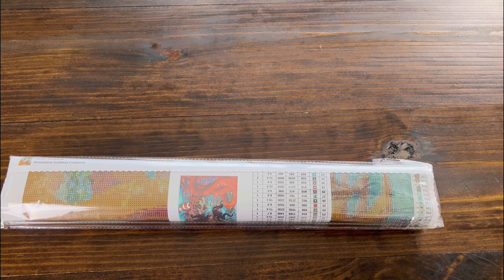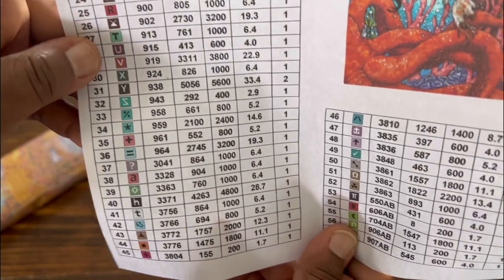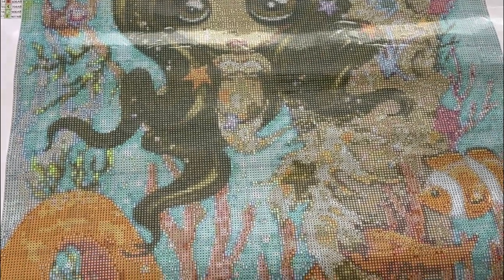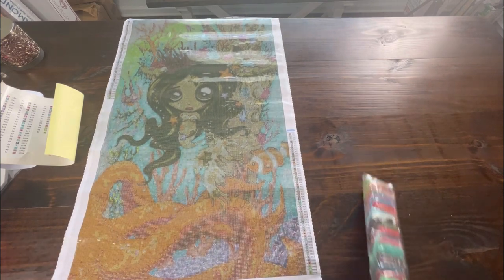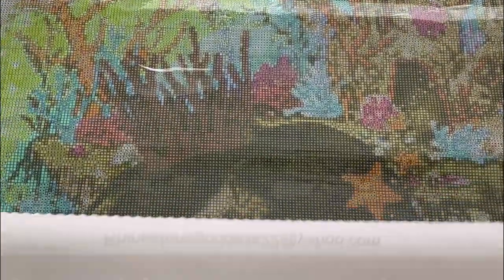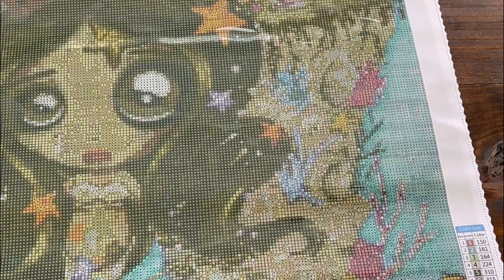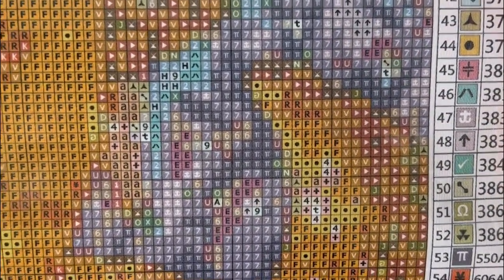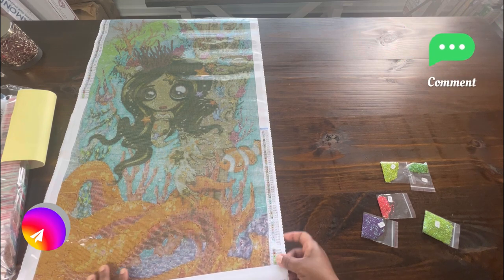Rhinestone Goddess Creations Un-bagging: Halle Belle Under the Sea by: Shay Jay-Reed